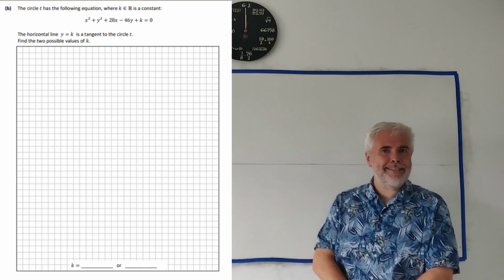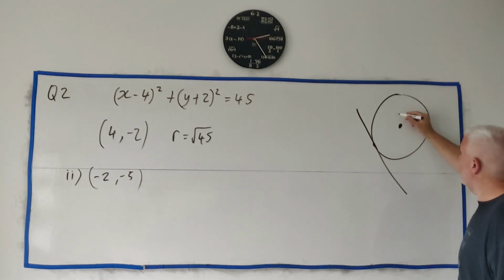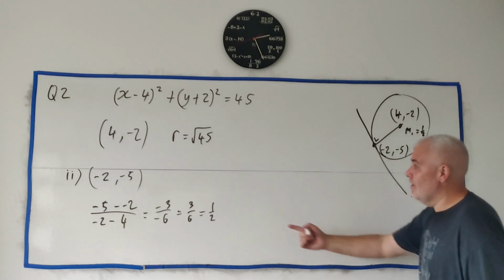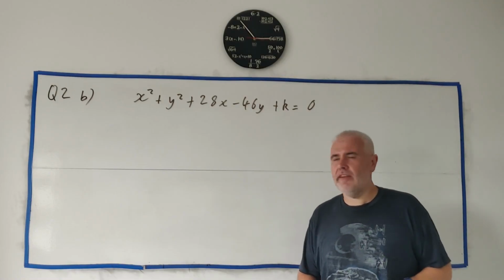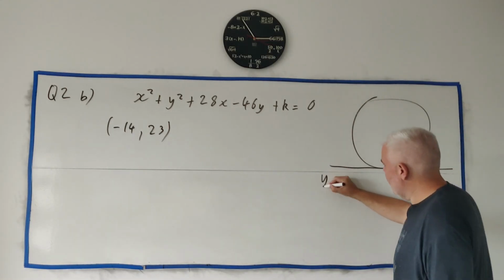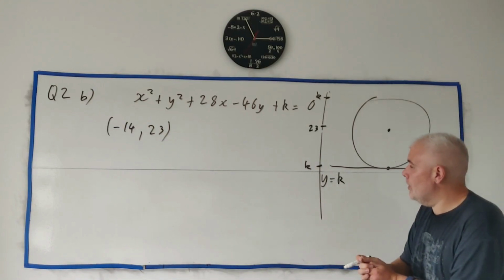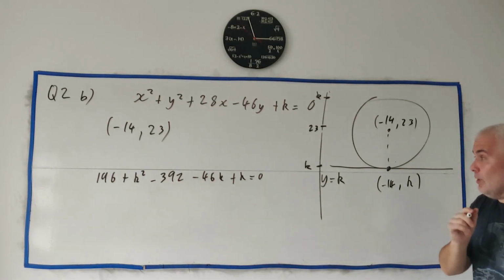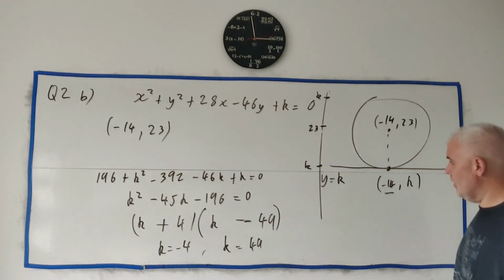Q2 Maths 2025 Paper 2 Leaving Cert Higher Level